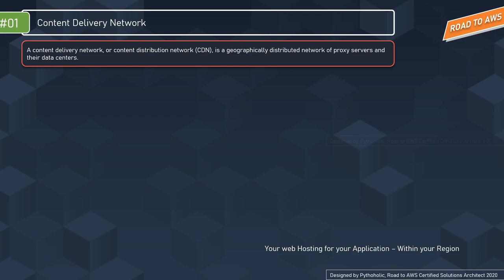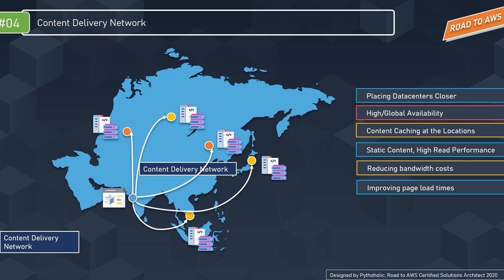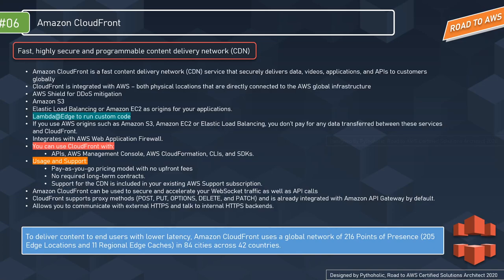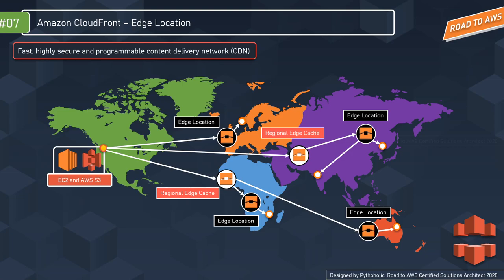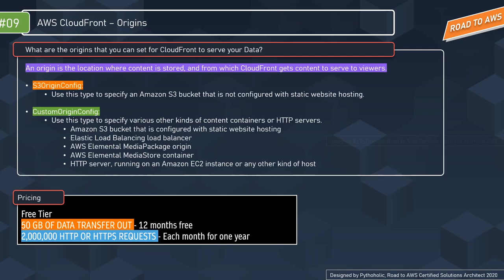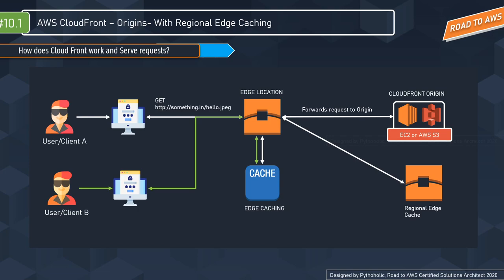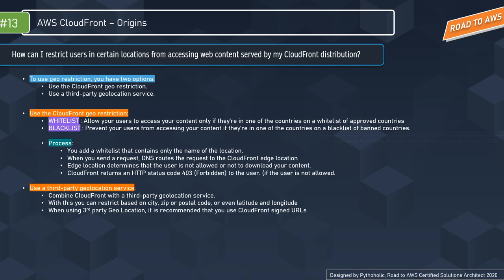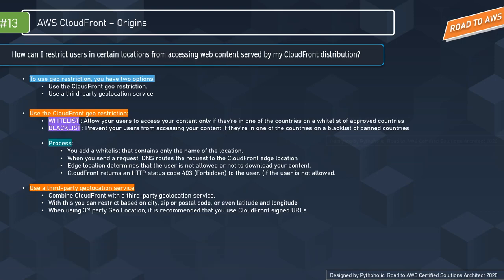AWS CloudFront | Amazon CloudFront | Content Delivery Network | OAI | Visual Explanations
And in today's session, we will learn about Cloud front. It's going to be totally visualized. So please watch it till the end.

⭐Amazon CloudFront is a Fast, highly secure, and programmable content delivery network (CDN).

⭐And as AWS tells us that, Amazon CloudFront is a fast content delivery network (CDN) service that securely delivers data, videos, applications, and
as well as APIs to the customers globally with low latency,  and helps with high transfer speeds.

⭐And CloudFront is integrated with AWS –so what means is that CloudFront is integrated with both physical locations that are directly connected to the AWS global infrastructure and as well as other services we have for AWS.

Timelines for your convenience:
00:20 - What is Content Delivery Network? How does it work?
01:18 - Single Server Distribution architecture
06:00 - Amazon Cloudfront and How does it work?
09:56 - Edge Location and Regional Edge Caching.
14:36 - What is Origin?
17:10 - How does CloudFront serve request?
19:59 - Restriction access to Amazon S3 content by using an Origin access identity.
22:52 - Using EC2 instance as the origin for CloudFront.
23:36 - Using ALB as the origin for CloudFront.
24:48 - How can I restrict users in certain locations from accessing web content served by my CloudFront distribution?